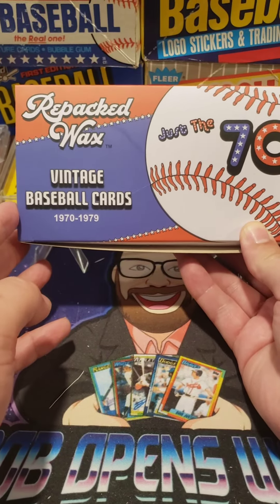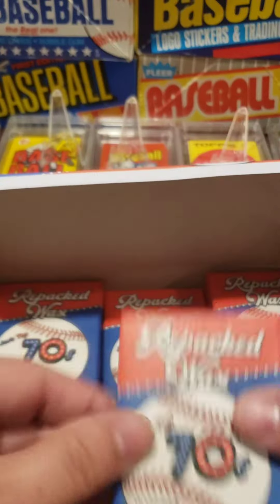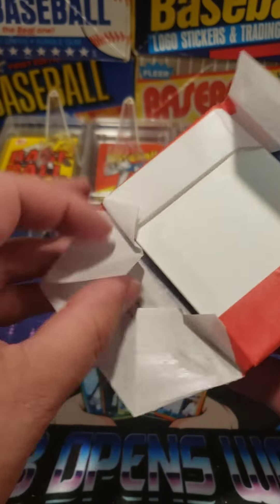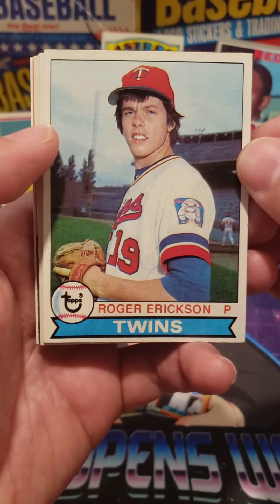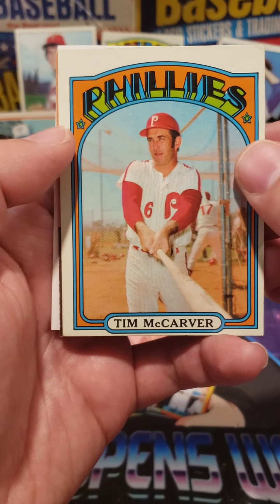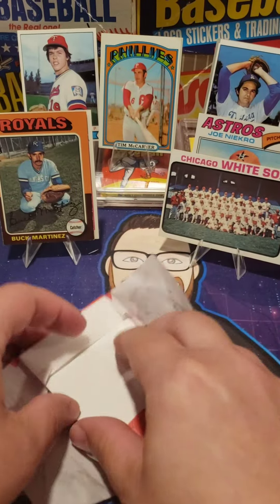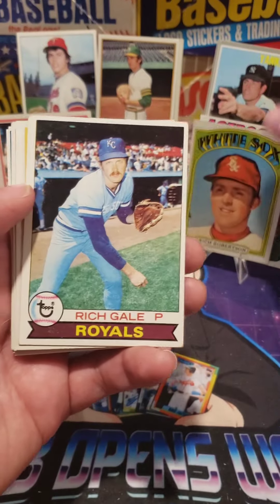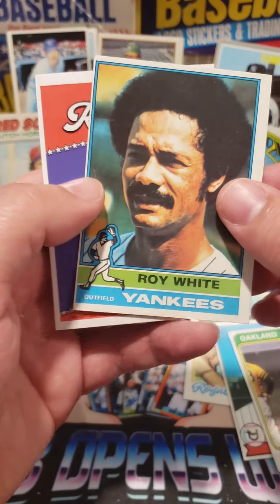Opening Two Packs of Repacked Wax "Just the 70s" Part Two!!!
Step back in time with me as I open a pack from the 'Just the 70s' box, filled with vintage baseball cards from the 1970s. Each pack contains cards from various 70s sets, and with 12 packs to explore, who knows what treasures we'll find! Will we uncover legendary players and rare cards? Join me on this nostalgic journey and find out!

repacked Wax just the 70s